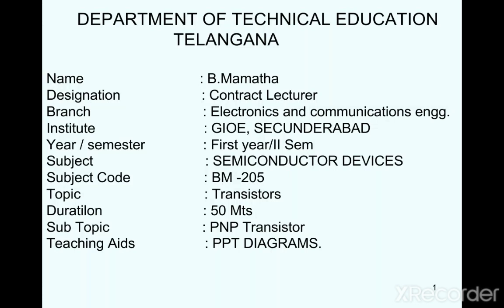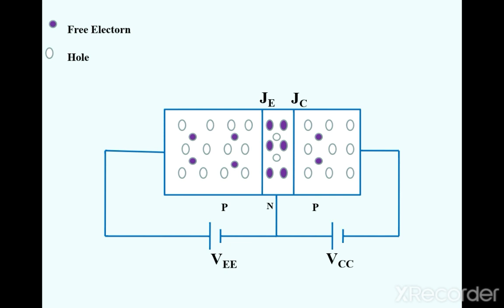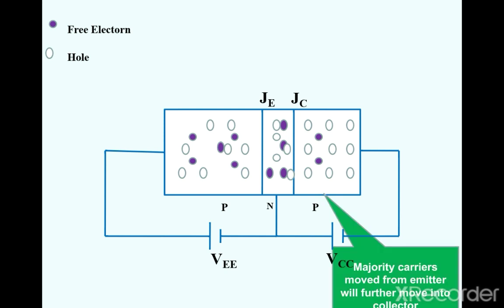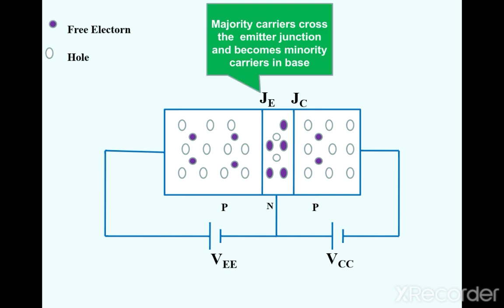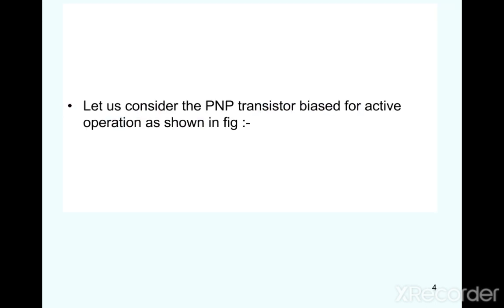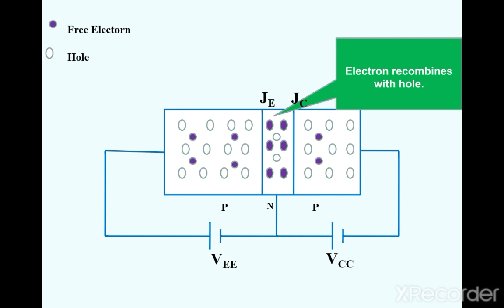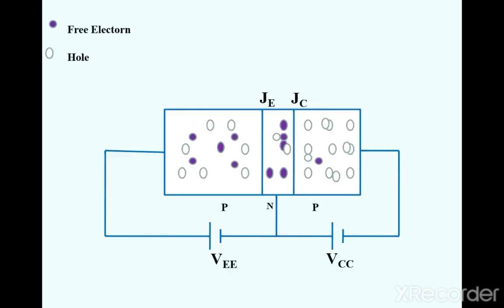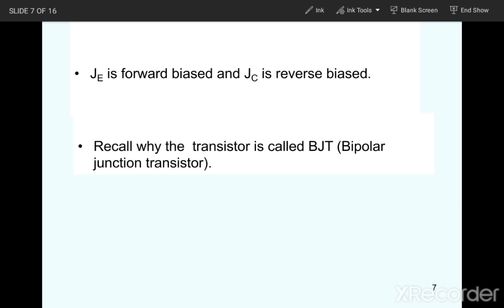1 June 2021(4)